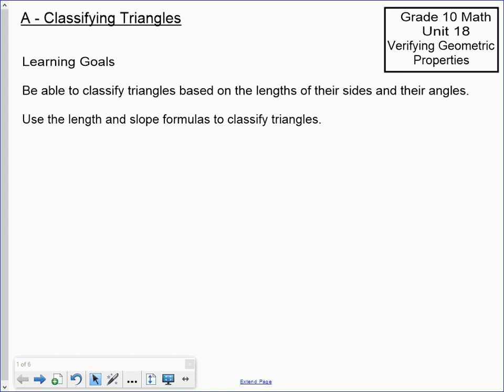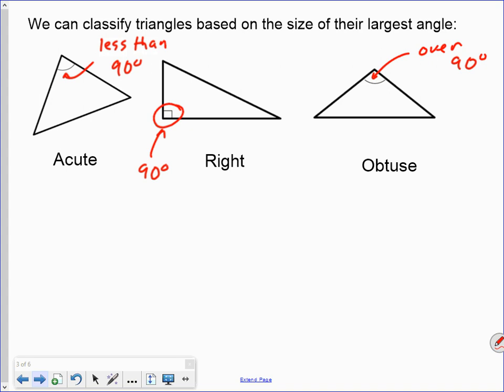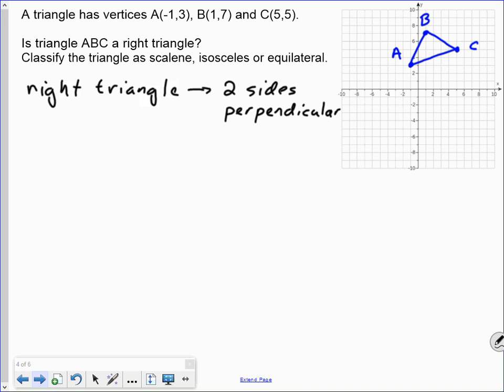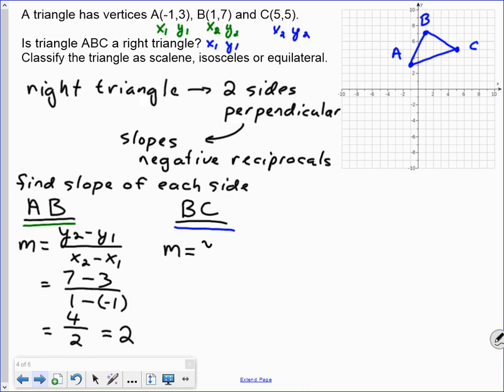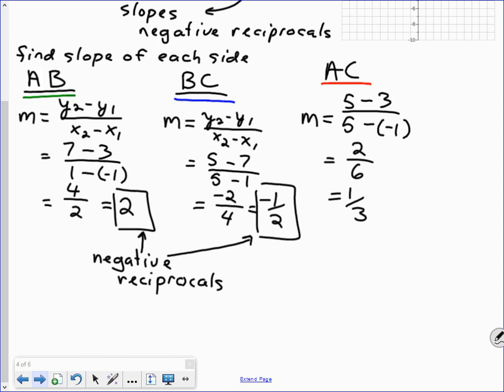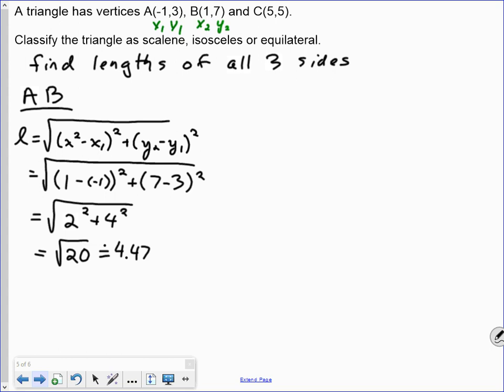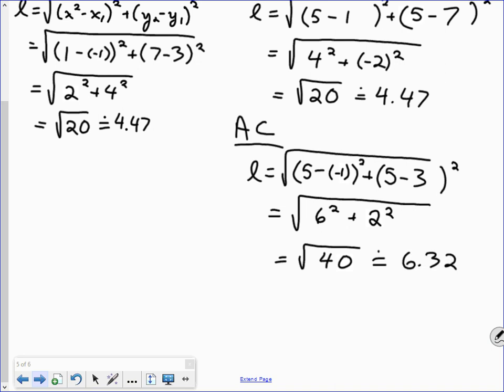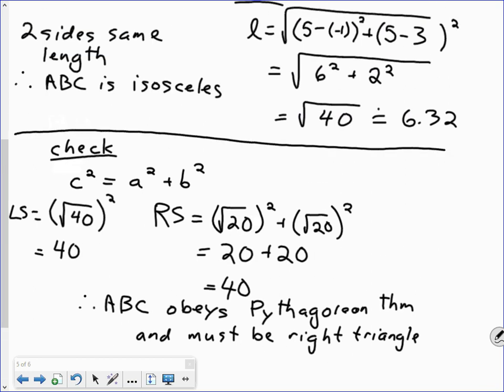2D 17-18 B - Classifying Triangles